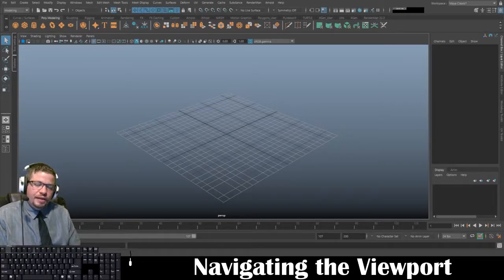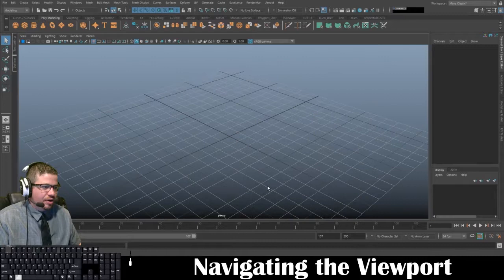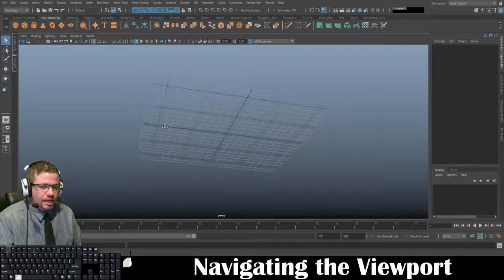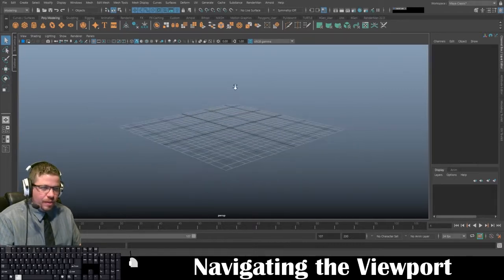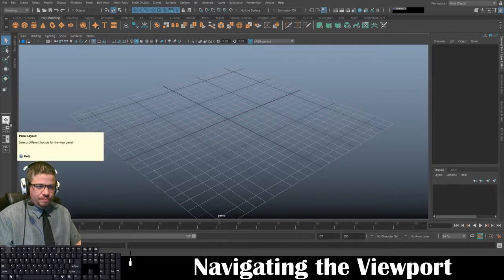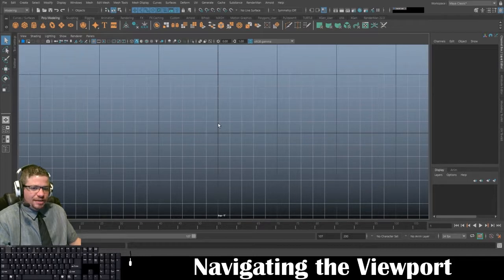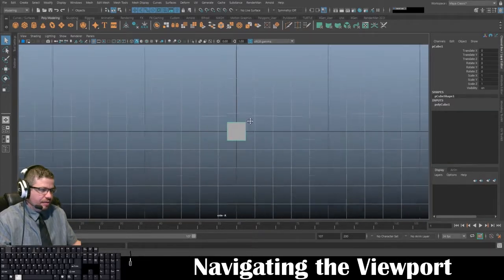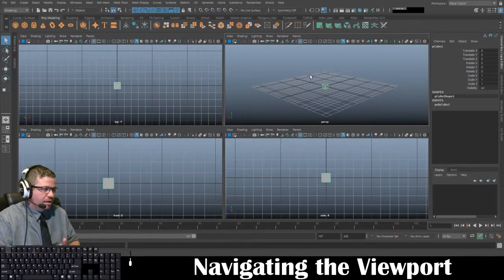Autodesk Maya 2019 - Navigating the Viewport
This video demonstrates how to navigate the 3D space in the viewport.

Holding Control+Left click allows you to Rotate.
Holding Control+Right click allows you to Zoom in and out.
Holding Control+Middle Mouse Button allows you to Pan.